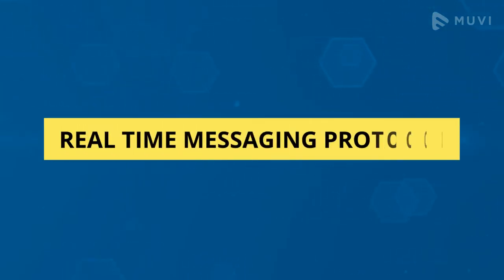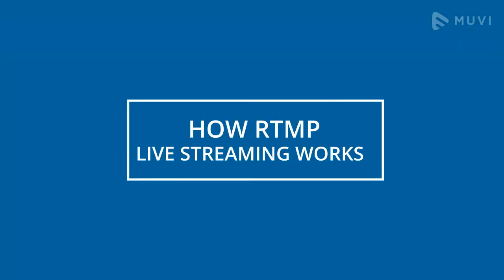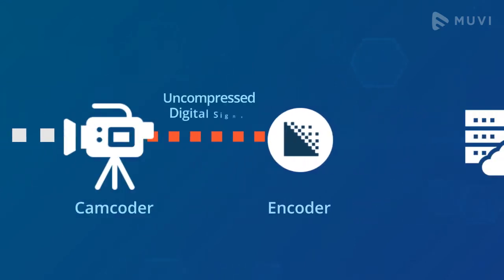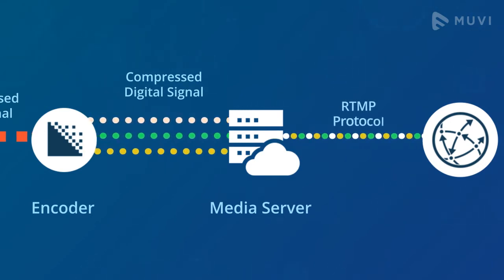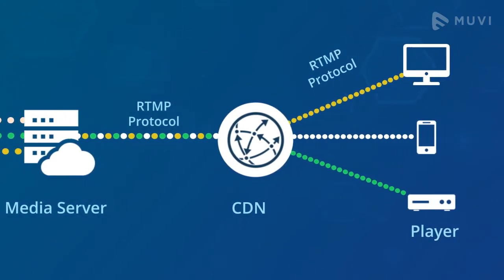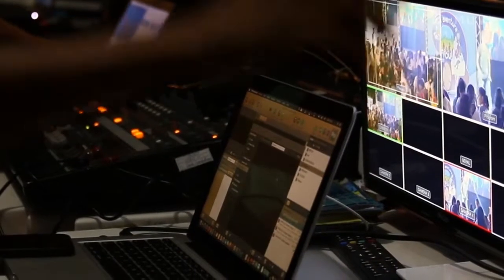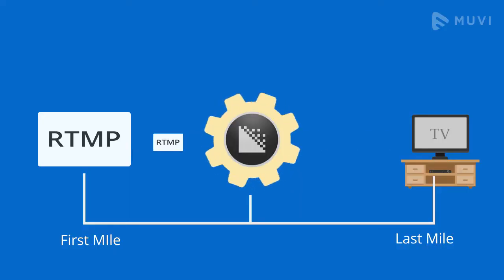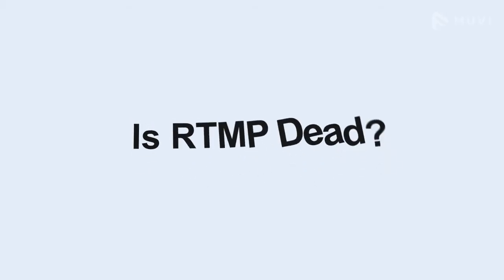How Real Time Messaging Protocol (RTMP) Live Streaming Works? | Is RTMP Dead? | RTMP in Streaming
Did you know that RTMP is still used by major social media platforms?

Muvi’s online video platform still ingests RTMP feeds and transcodes them to suitable protocols to match the viewer’s devices.
RTMP or Real-Time Messaging Protocol has been the standard for transporting live videos over the Internet for more than 20 years.

RTMP live streaming works like this-

A live video/audio feed is picked up by the camera and goes to an encoder where it is compressed and pushed into an online video platform or media server. The media servers transcode the audio/video files into a multitude of formats and transport them to a CDN, which distributes the live stream to the various playback devices and browsers around the world.